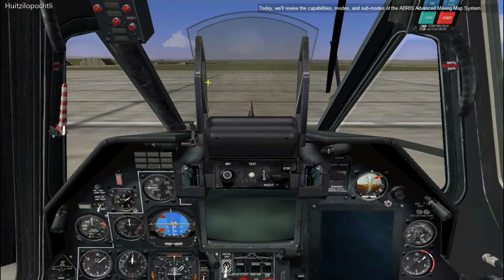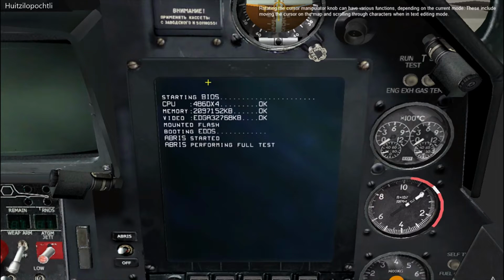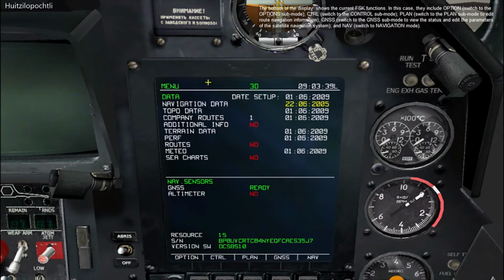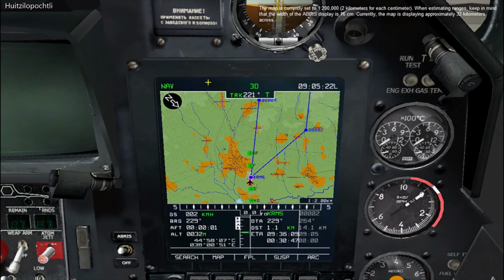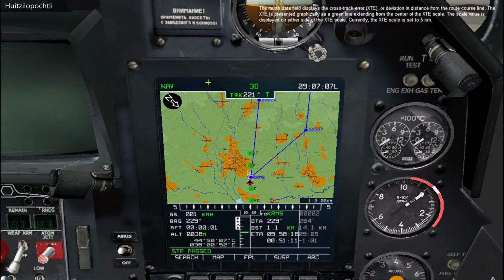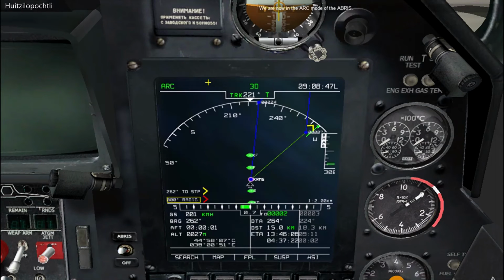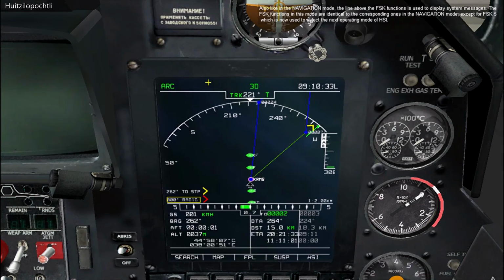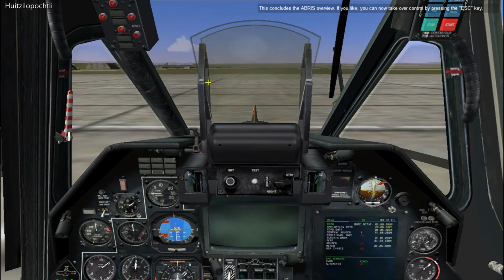Capabilities, modes and Submodes ABRIS 1